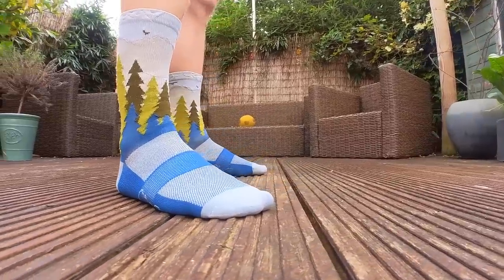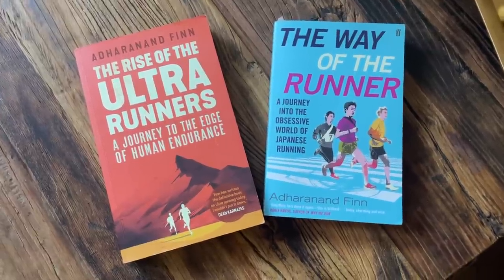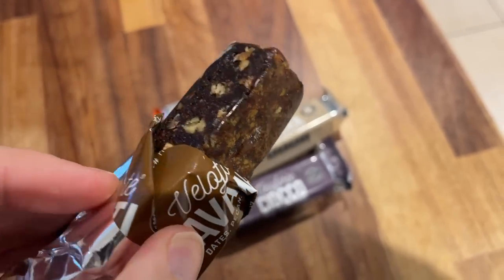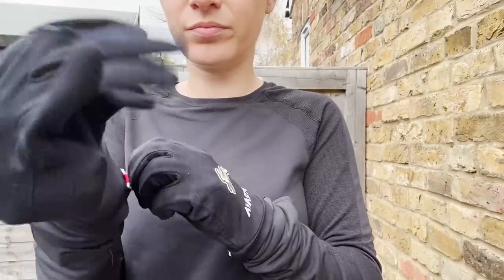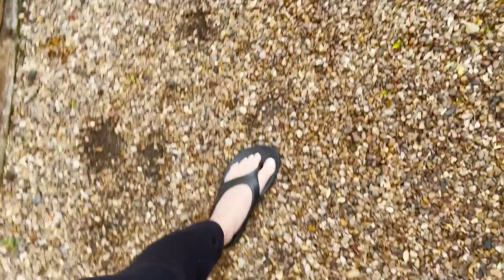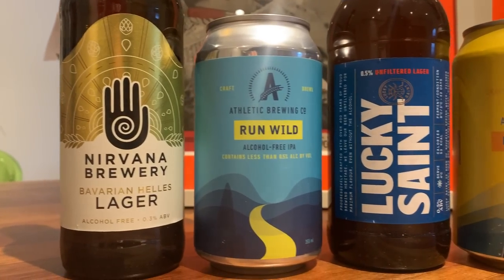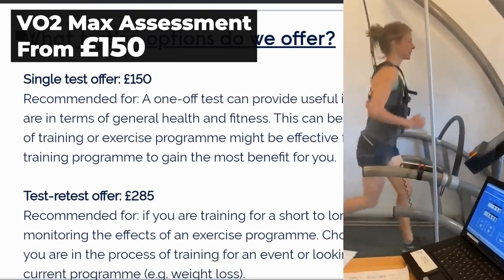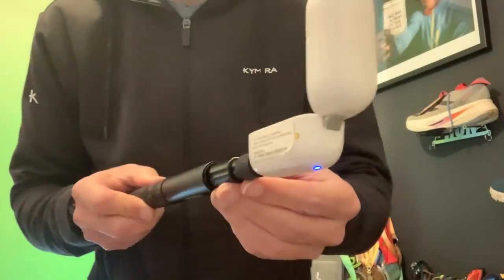Best Gifts for Runners: Loads of Presents Runners Really Want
Whether you’re about to play Santa for the runner in your life, you’re buying a birthday present or a looking for a running gift for another celebration, we're here with our best gifts for runners.

From great treat-worthy running nutrition to the best GPS running watches,, socks and gift-friendly shoes, we’ve hand picked a selection of tried and tested running kit essentials. We know runners will love them, because we do.

Every single product on this list is something we’ve personally tested and would be something we’d be very happy to unwrap. So if you're stuck for Christmas gift ideas, this video is all the inspiration you need.

We've sorted them into three categories from the cheapest to most expensive:

JUMP STRAIGHT IN:

0:00 – Intro
0:30 – Running gifts under £20
4:12 – Running gifts under £100
7:20 – Blow the budget gifts for very special runners